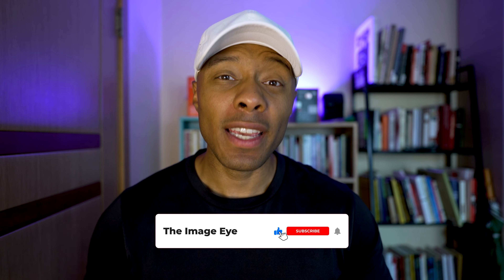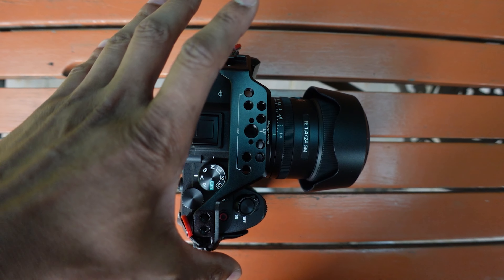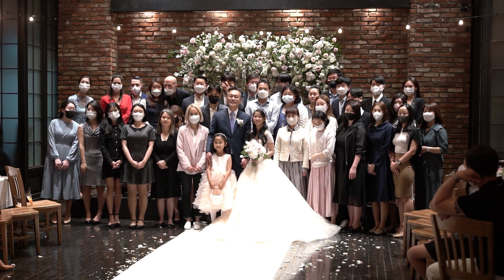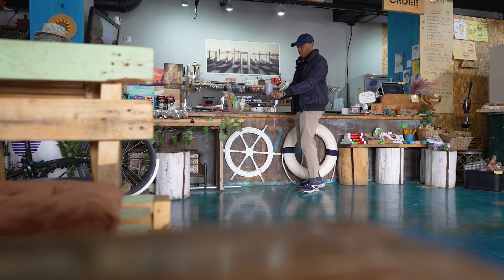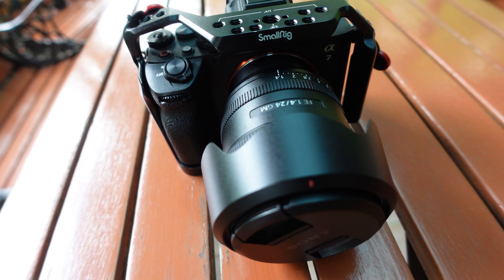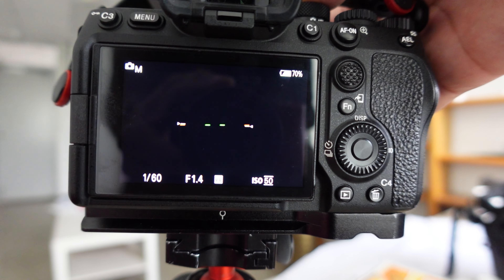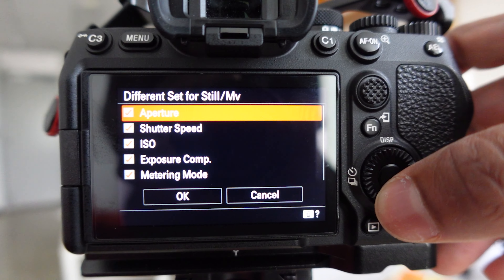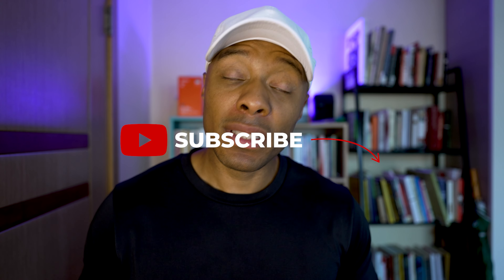Hybrid Shooter? Buy The Sony A7iv!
If you are a hybrid shooter, you need the Sony a74. The build quality, the autofocus, the weather resistance, everything about this camera is world-class! In this video, I detail three of my favorite Sony A74 functions that keep this camera in my bag AT ALL TIMES! Stay until the end for a unique tip that will make switching between photo and video modes even faster!  Let's shoot Sony!

Shot on the Sony A7s3 w/20mmG
Sony ECMB10

Use my link for a month of free music!